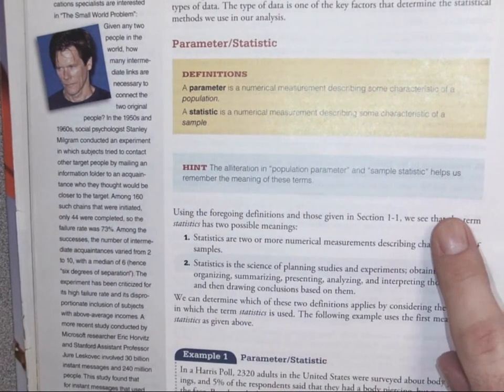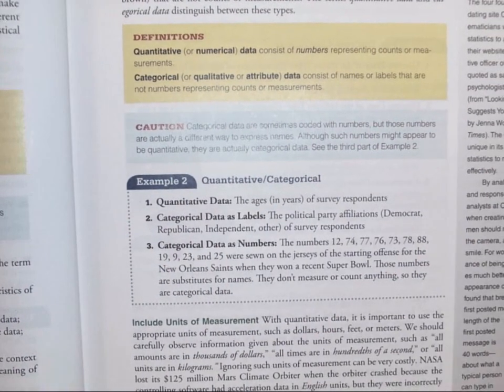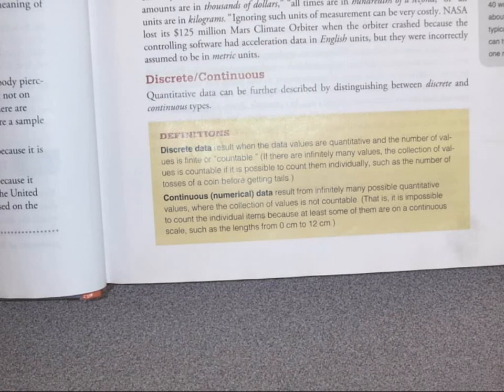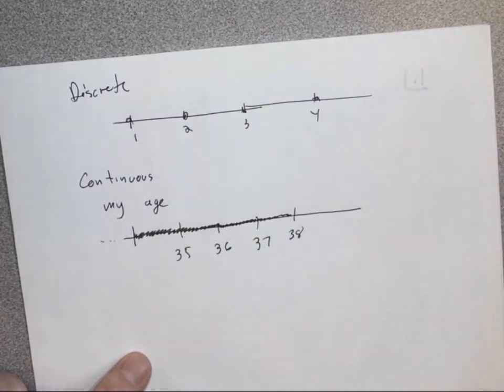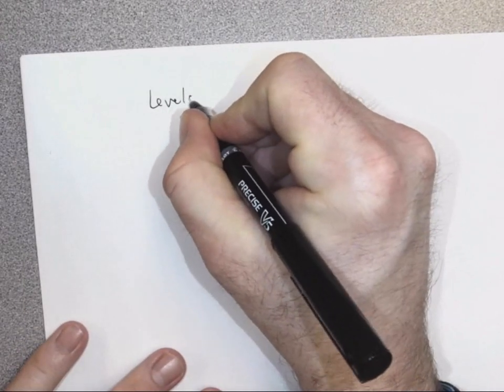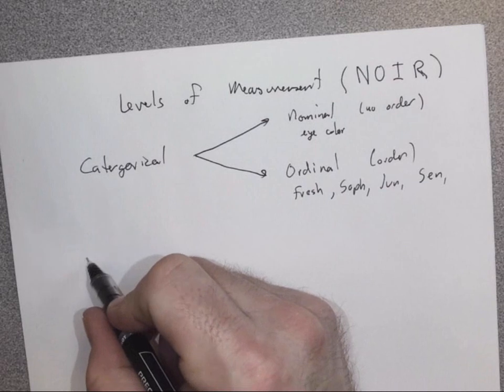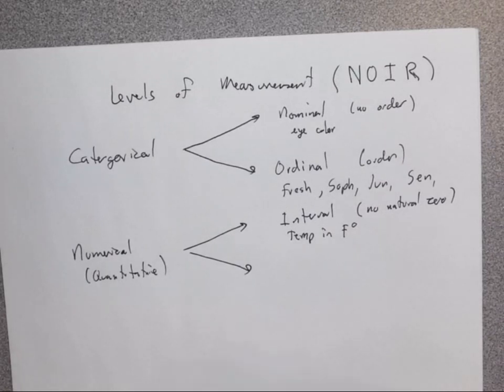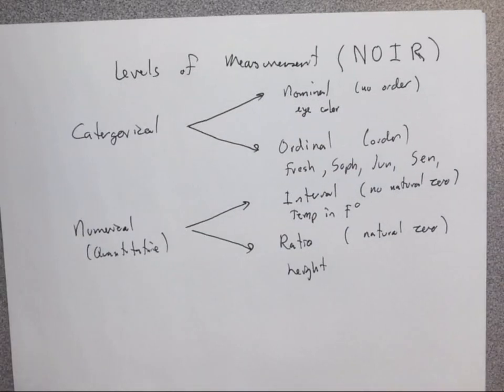Types of data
Classifying different types of data. Nominal, Ordinal, Interval, and Ratio levels of data.